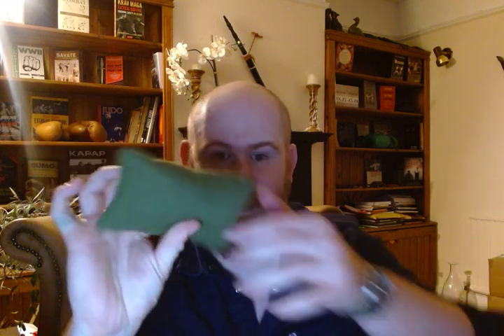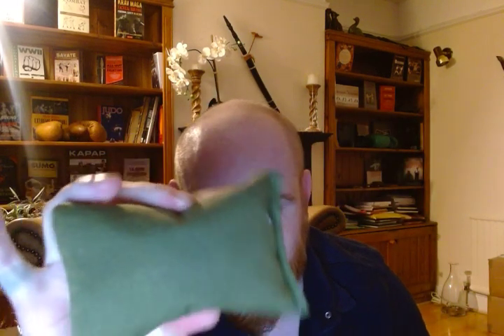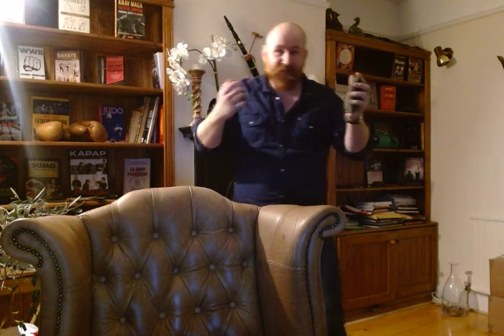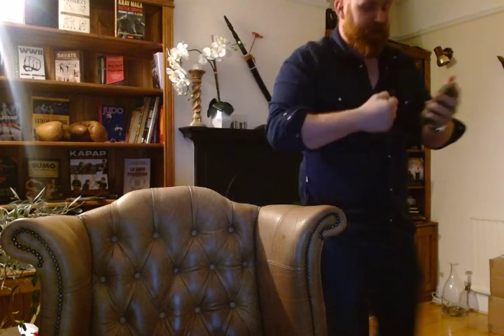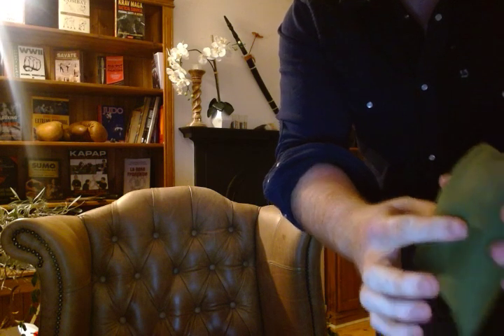Little Green Bastard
Using some old school conditioning iron palm bags. This one I call the Little Green Bastard. Makes a great portable proxy for a focus mitt and slam bag.